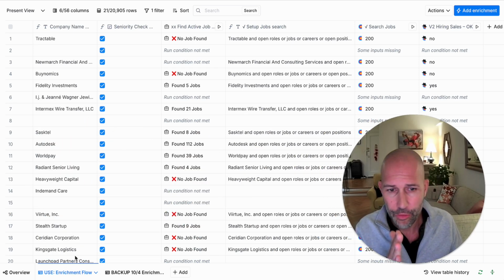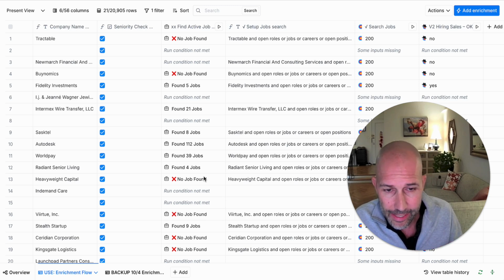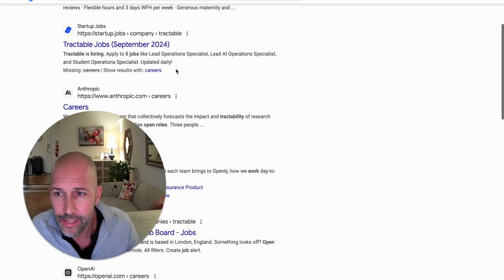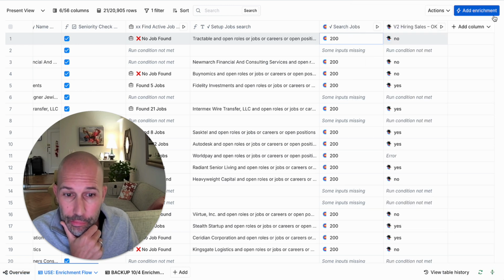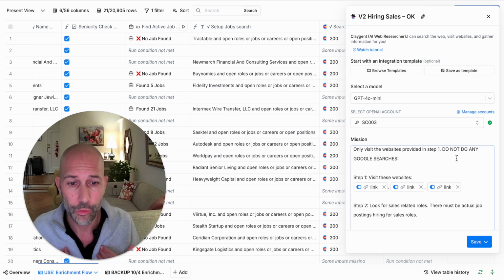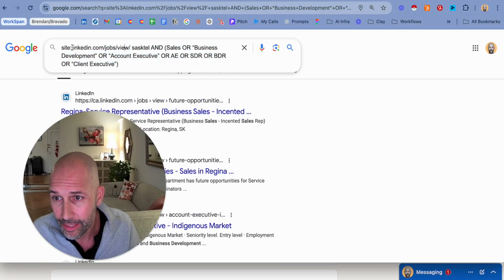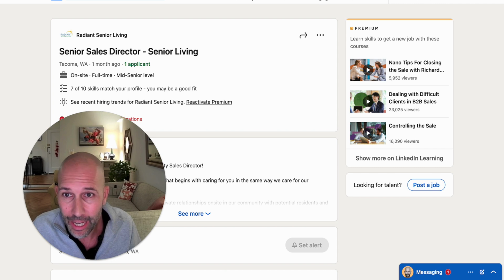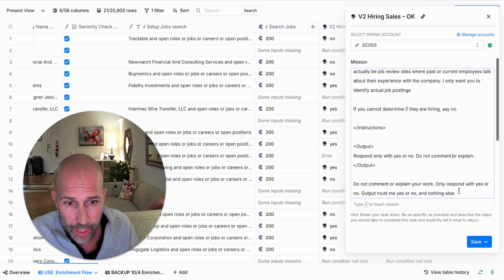Clay for Account Scoring (by finding open sales roles at companies)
The video explains a method for enhancing lead qualification and account scoring using Clay, combining LinkedIn and other job data sources for better accuracy. It covers creating Google searches to find job listings from company websites and LinkedIn, feeding search results into prompts for analysis, and using GPT-4 for data refinement. The strategy focuses on capturing job postings that might not be visible on LinkedIn alone, resulting in more comprehensive and precise data for sales roles.

Step-by-Step Guide:

 1. Set up a job search using LinkedIn integration in Clay to find active job openings based on company URLs or domains.
 2. Expand search scope using Google searches to locate job postings on various websites beyond LinkedIn.
 3. Input the top search results into GPT-4 prompts for processing, focusing on extracting relevant sales roles.
 4. Integrate LinkedIn job postings into the prompt by constructing a specific search targeting LinkedIn job URLs.
 5. Analyze results from both sources (company sites and LinkedIn) to ensure all sales roles are accurately identified.
 6. Filter out non-relevant data (like job reviews) to maintain data quality.
 7. Refine the prompt output for clarity and relevance, aiming for explicit instructions to generate precise data.